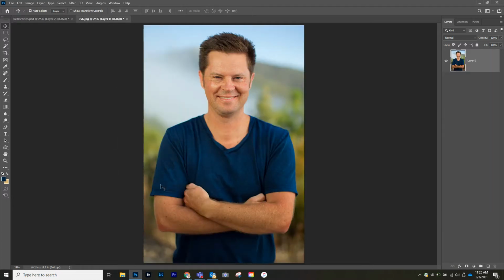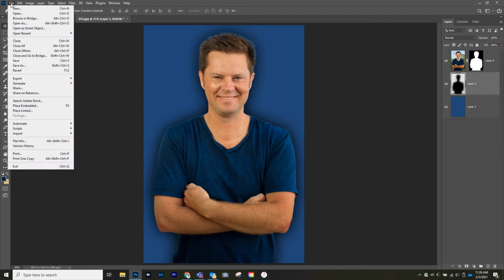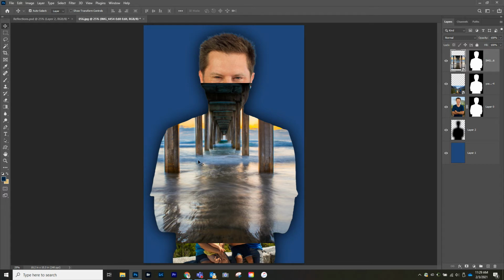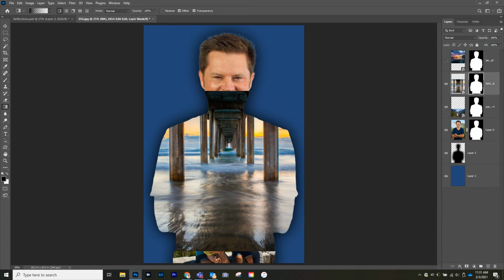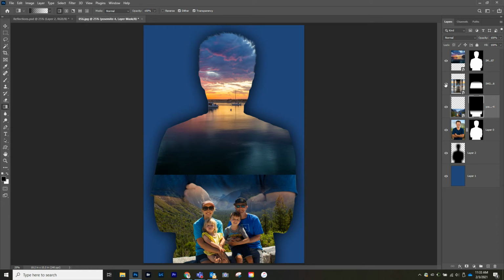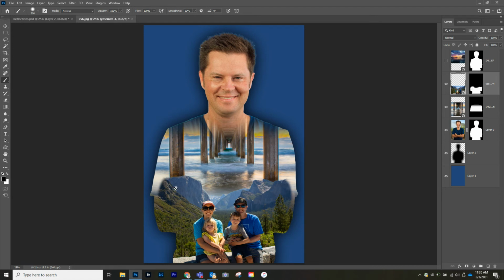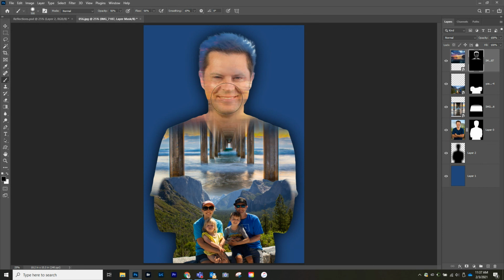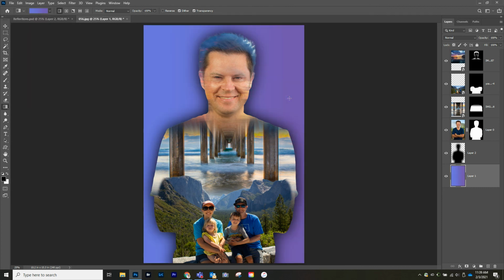Reflection Project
This photoshop tutorial will show you how to combine multiple photographs using layer masks. You also learn how to blend the images using the gradient tool. I will show you how to use the AI feature to select the subject and also the sky.